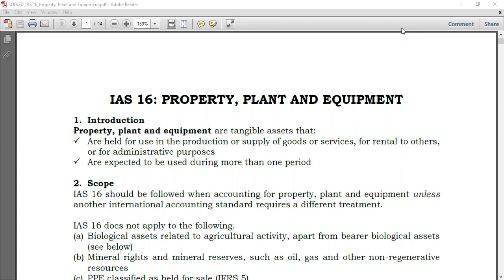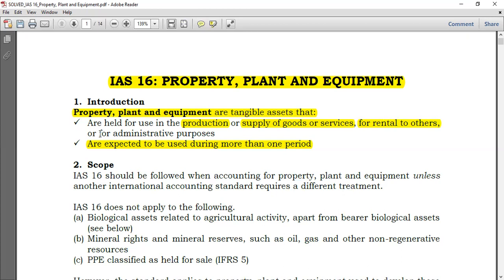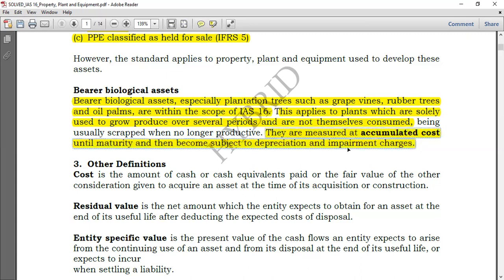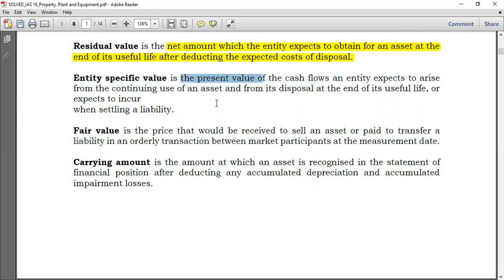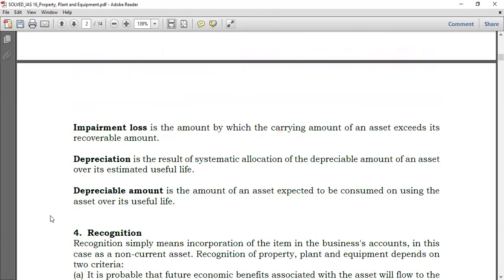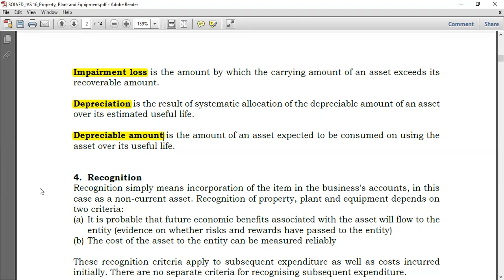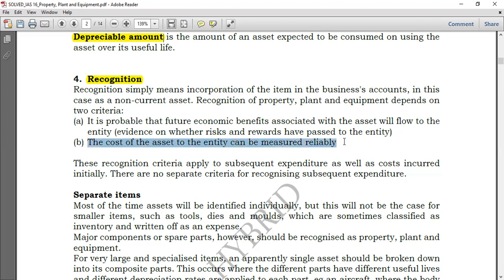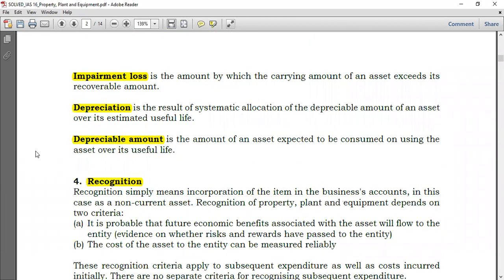IAS 16 Property, Plant and Equipment (PPE) PART 1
The video is on IAS 16 PPE (property, plant and equipment) and is good for ACCA, CPA, CPA Ireland, ICAN, CA and much more.
It explains the definition, scope and recognition criteria for PPE. It also covers some other fundamental definitions.